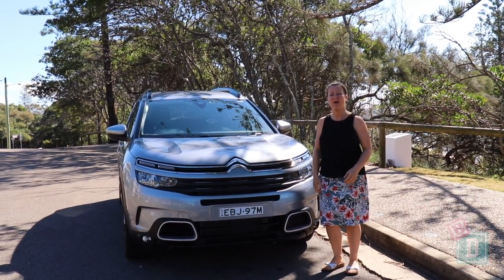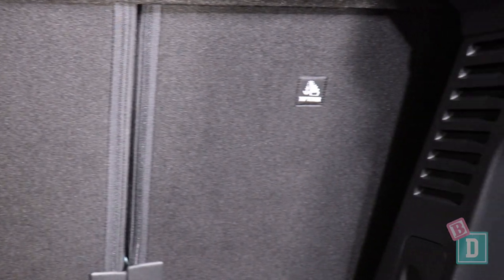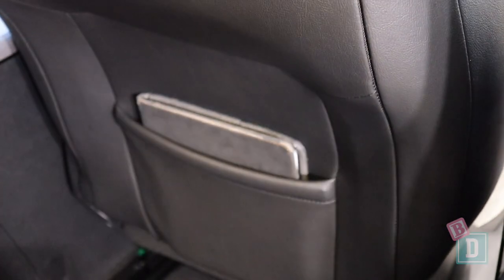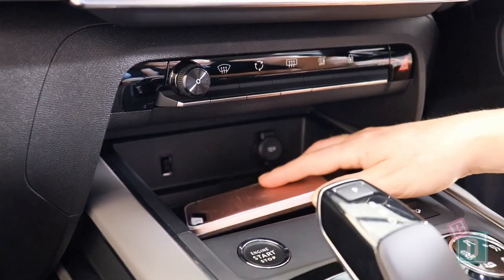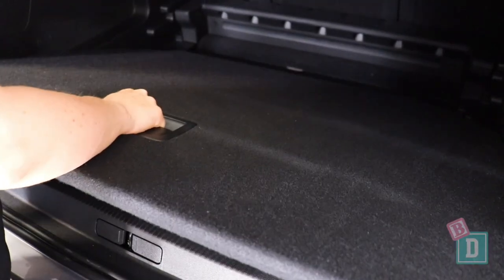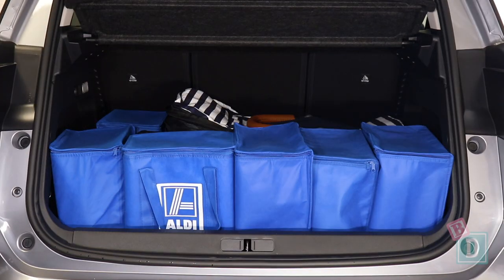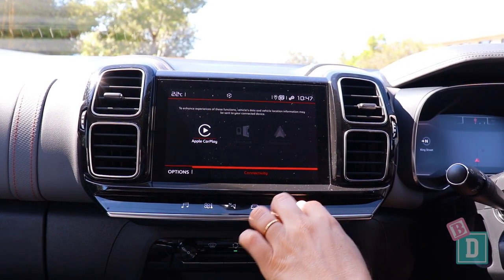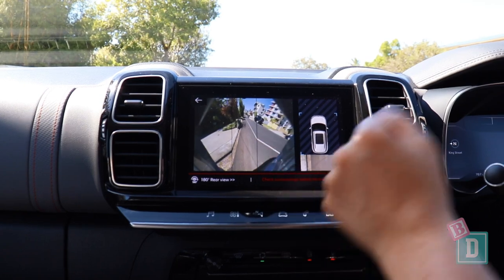Family car review: Citroen C5 Aircross 2019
[bd_verdict]

I reckon the Citroen C5 Aircross was designed by a product developer with a BabyDrive tick list!

So much so that I did, in fact, ask Tyson Bowen who is the PR manager for Peugeot and Citroen in Australia and he said that both he and the product developer have small children and understand the needs of parents and their family vehicles.

This is fantastic because it means they have created a five-seater family car that ticks NEARLY all our BabyDrive boxes!

Tyson did say the only thing they could not get into the C5 Aircross were in-built rear window blinds, which they were a bit disappointed about.

Where do I start? The C5 is packed full of BabyDrive features and even the headrests in the front are easily adjustable so you can wear a ponytail while driving.

The seats have a memory foam layer in them which make them delightfully comfortable to sit in.

The windscreen and front side windows are double glazed which make journeys noticeably quieter in terms of road and wind noise.

The rear seats are the same as in the larger seven-seater Peugeot 5008 which I rated as one of my top seven-seater family cars of 2018 and I can see the Citroen C5 Aircross following in its footsteps to definitely being one of my top five-seater family cars of 2019!

The rear seats are all individual and move, recline and slide independently to each other. Which means… three child seats across! They fit with ease and it is a fantastically easy installation.

Leg room is also good and with rear-facing child seats installed a 182cm driver can fit up front.

The boot space is also excellent in the C5 Aircross and the boot floor drops down about 10cm to give extra depth for fitting all types of strollers in the boot without removing the parcel shelf. Thirteen shopping bags fit in the empty boot and a side-by-side twin stroller fits with five shopping bags.

The C5 Aircross is also a pleasure to drive, it is smooth and quiet, the steering is especially light and the turning circle very small and nimble to manoeuvre in tight spaces and car parks.

The media system is modern and easy to navigate, has Apple CarPlay and Android Auto and contains the aircon controls. Everything else is accessed through the paddle buttons on the dash below the screen, like in the Peugeot 5008.

The Citroen C5 Aircross scored a four-star ANCAP safety rating in 2019, scoring 87% for child occupancy protection and 88% for adult occupancy protection, losing points on Vulnerable Road User Protection. The C5 has six airbags as standard.